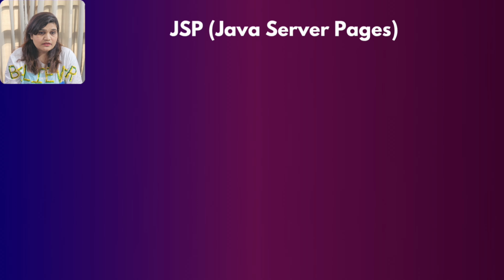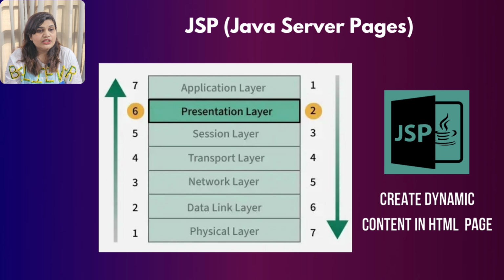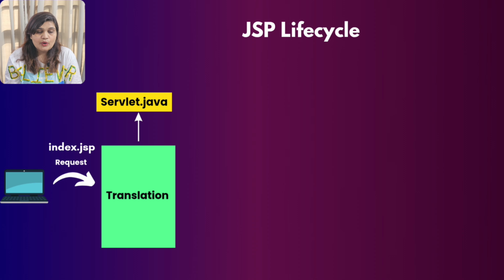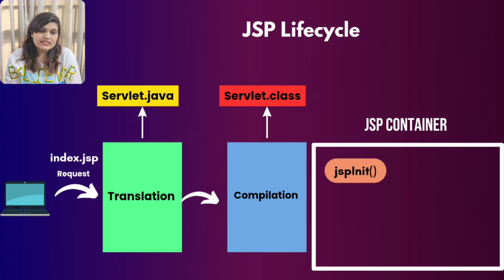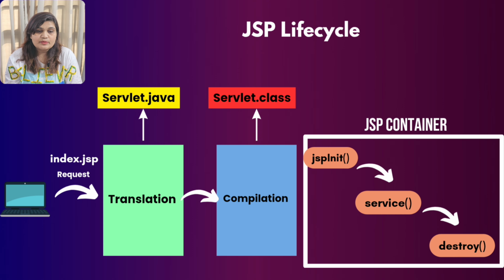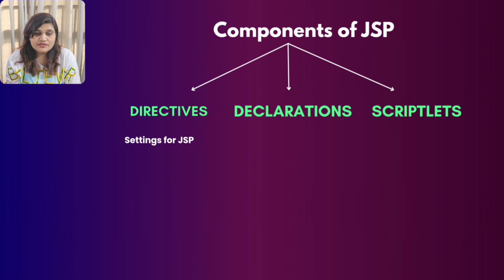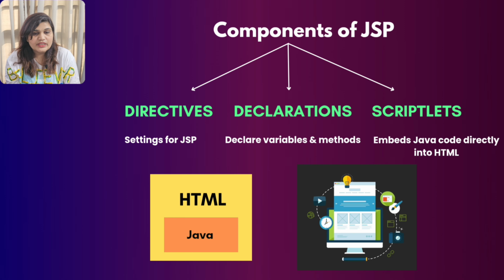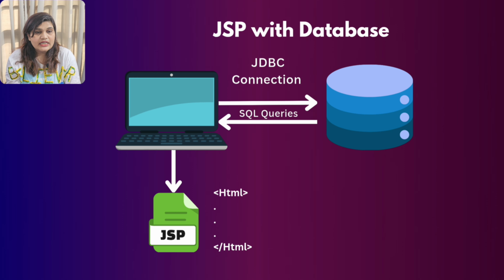Master JSP in 5 Minutes! 🚀 Advanced Java Ultimate Tutorial for Beginners!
Udemy -Interview Prep: Advance Java Ready with Mini Projects